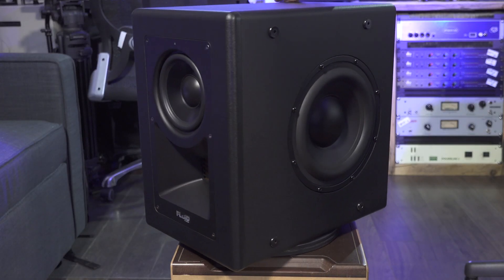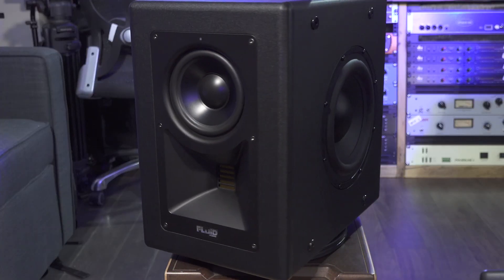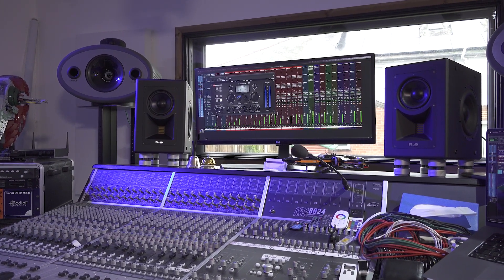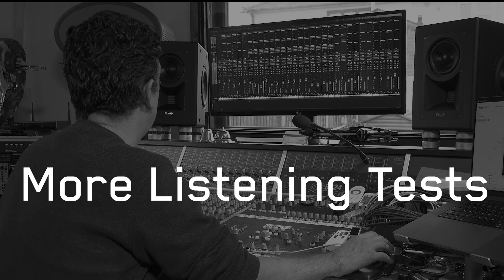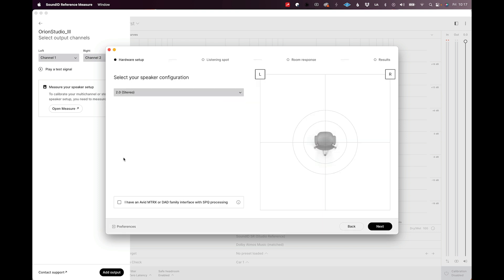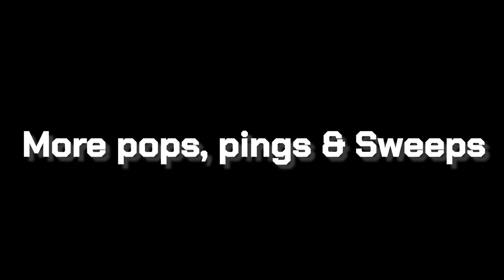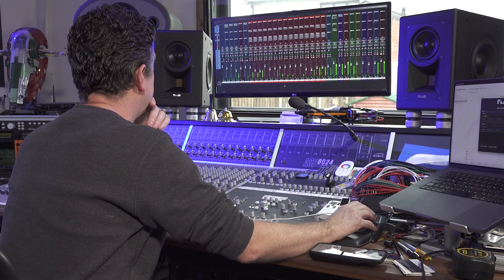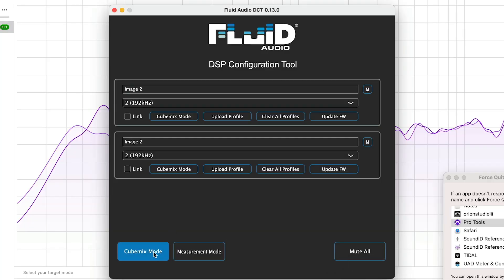When Is A Speaker More Than Just Another Speaker?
In this video for TSR - Jivey Talks Tech, James takes a look at the Fluid Audio Image 2, a three-way active studio monitor. The team at Fluid Audio have teamed up with Sonarworks to provide support for Sonarworks SoundID a system that allows a calibration curve to be stored in the DSP of the speaker. This means your speakers can sound their very best in any listening space.

To find out more about the Fluid Audio Image 2 monitors follow the